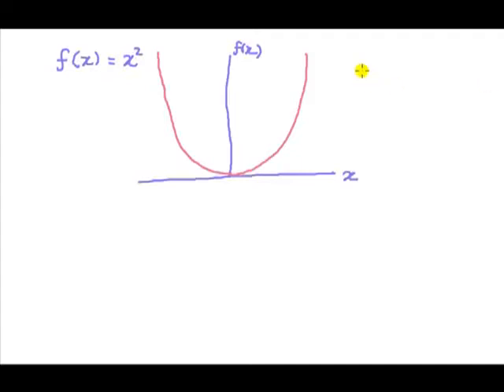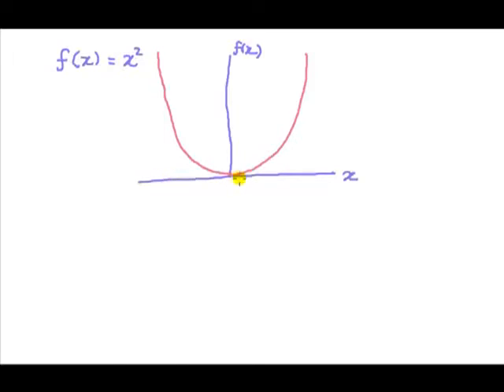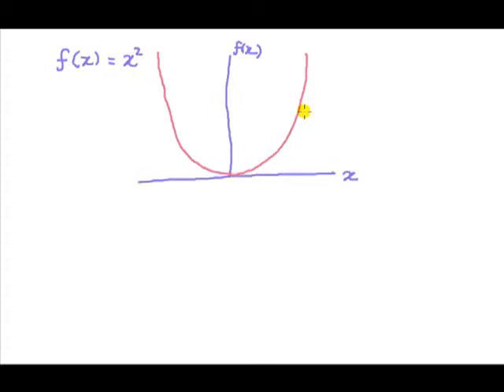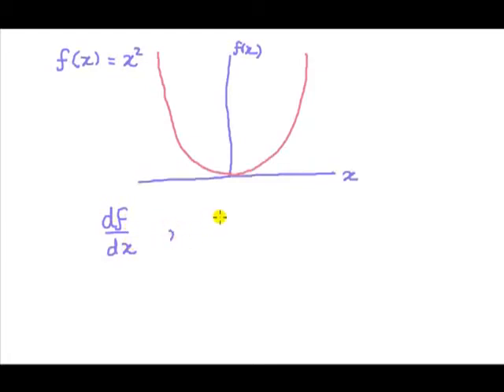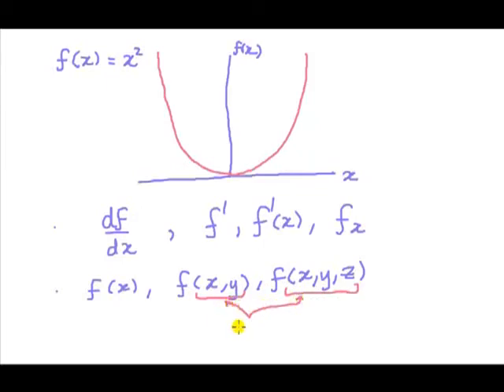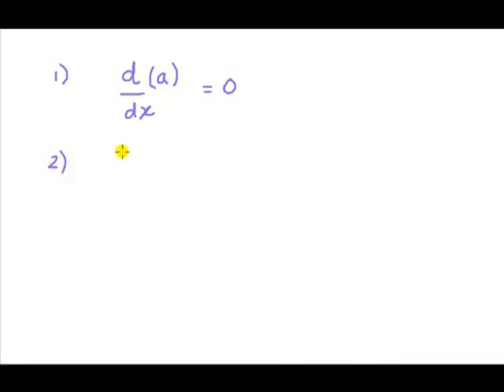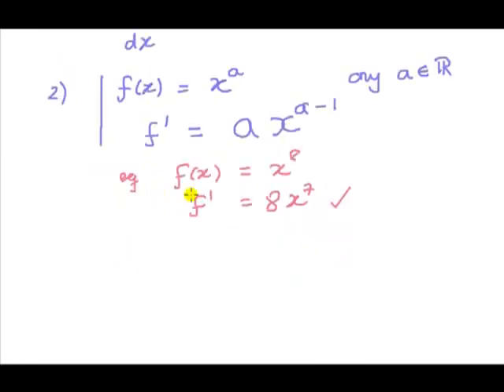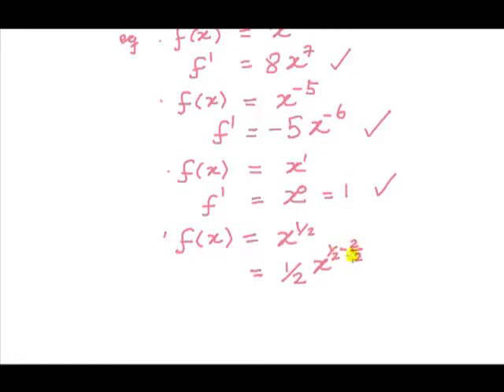Introduction to differentiation part 1 of 2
What is a derivative of a function?
Why do we need derivatives?
What does it mean to say "where the derivative exists"?
What about notation?
What is the difference between a derivative and a partial derivative?
How to differentiate a function of one variable?